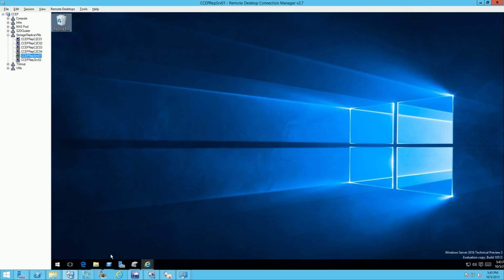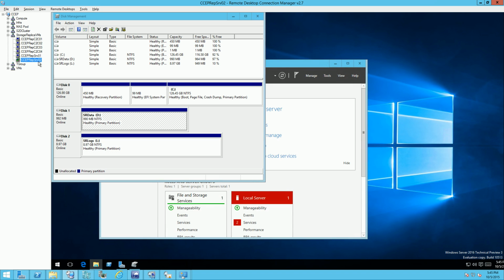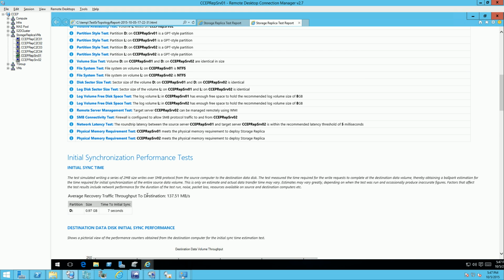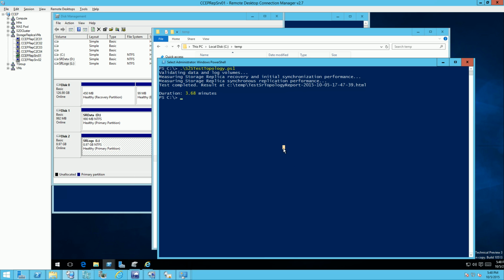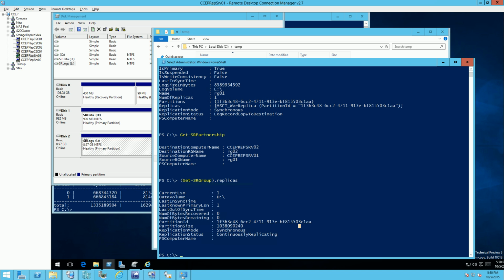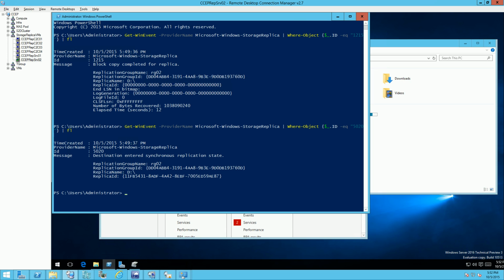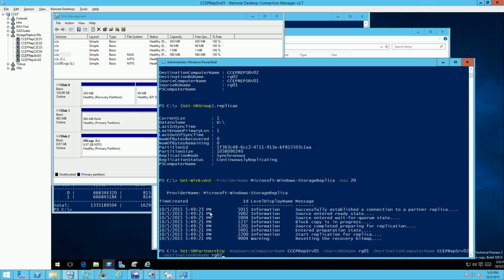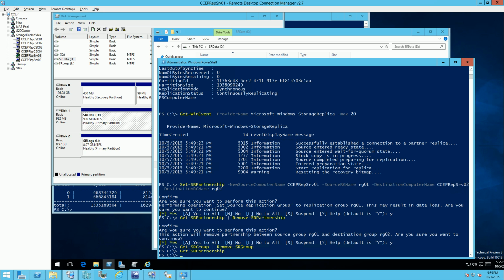Storage Replica - Server/Server Complete Walkthrough | XAML Developer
This first post in the Storage Replica Series shows a complete end-to-end walkthrough of configuring and managing Storage Replica in a Server to Server (S/S) configuration.